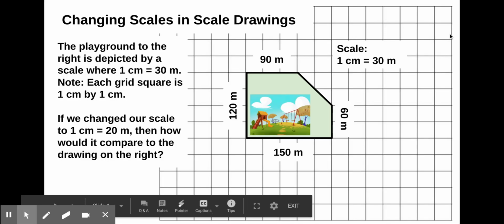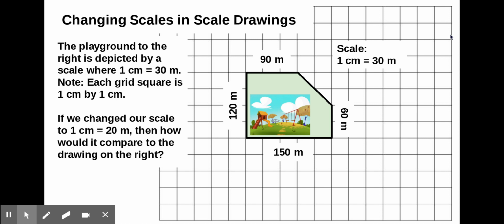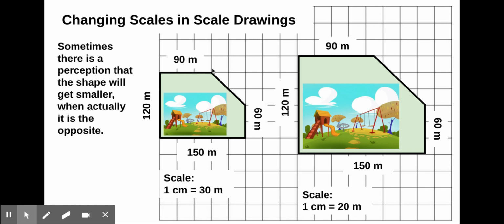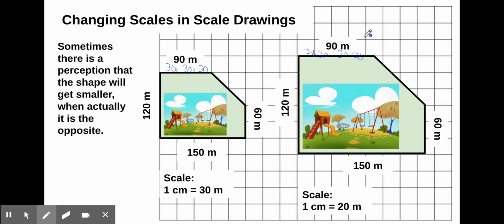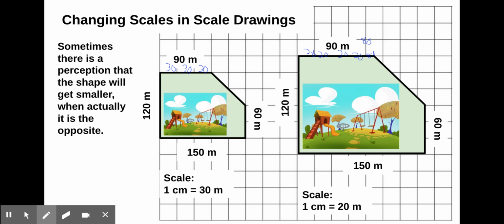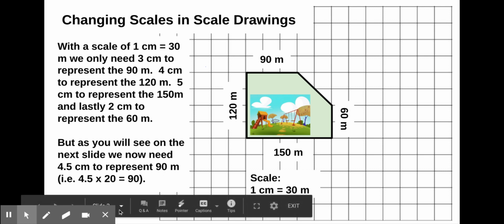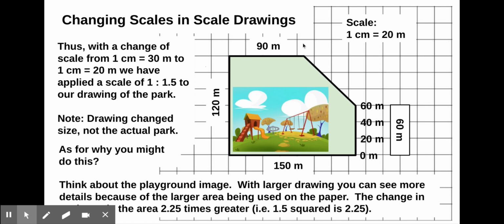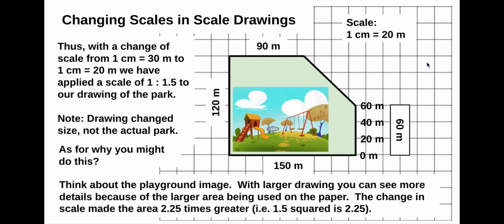Lesson 10 - Changing Scales in Scale Drawings - Google Slides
Lecture for Lesson 10